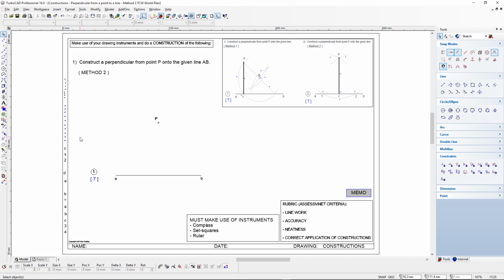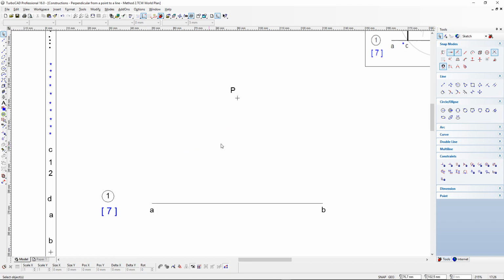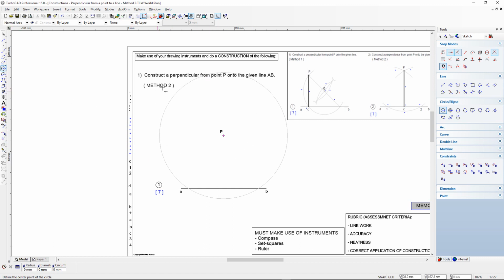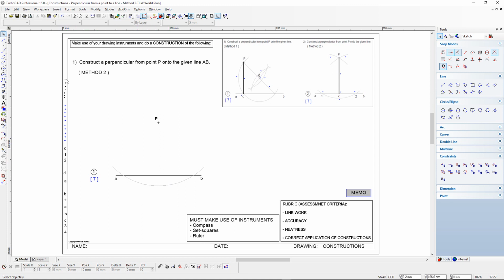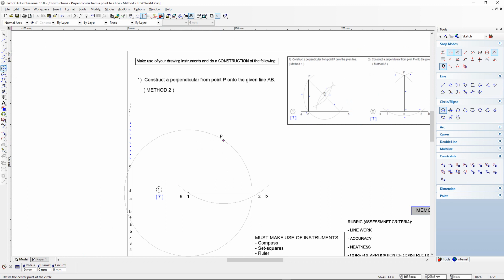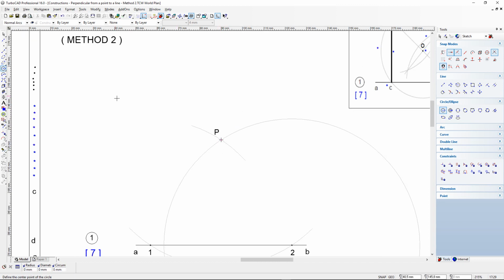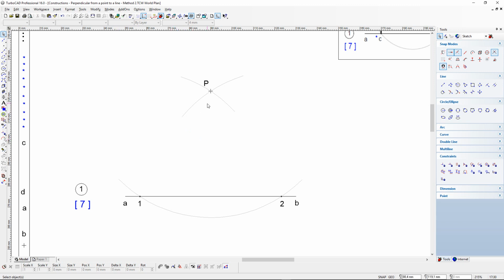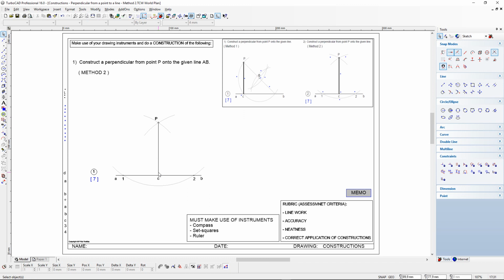Perpendicular from a point to a line - Method 2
This tutorial will explain the steps for constructing a perpendicular from a point to a given line in Technical Drawings,
Engineering Design,  Design Engineering,  Design Graphics, Design and Engineering Graphics and Design (EGD).

If you would like to get more info on TurboCAD, you will be able to reach them at: